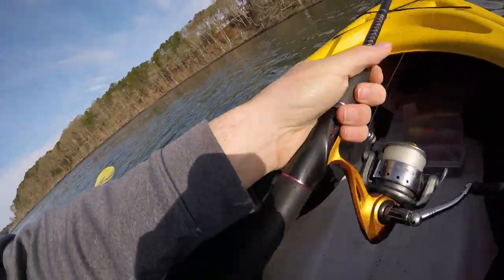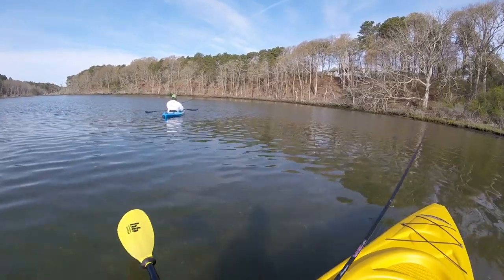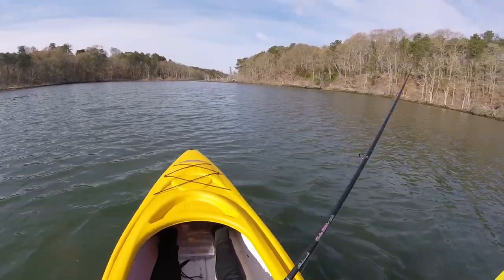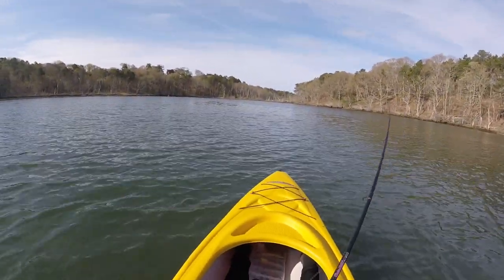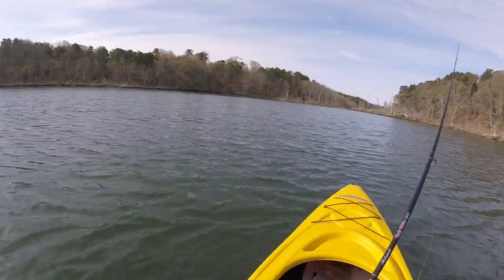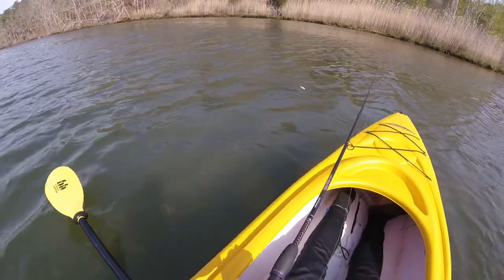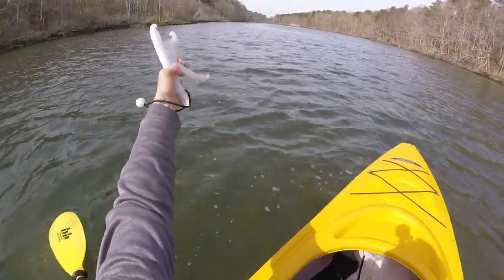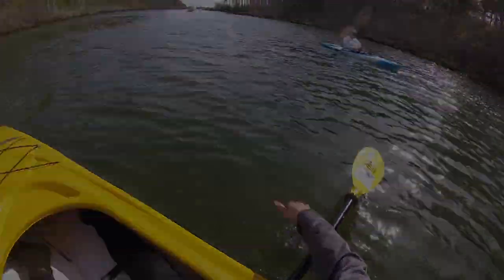TOPWATER LIGHT TACKLE Backwater STRIPED BASS Fishing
From May 17th 2020 in Cape Cod.